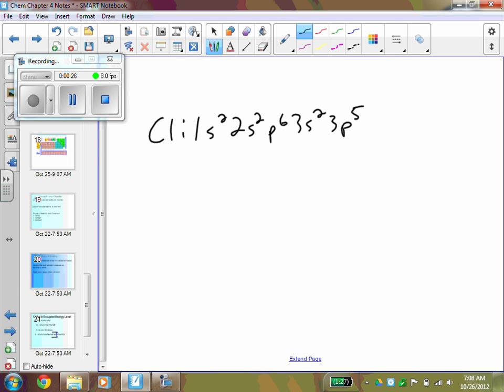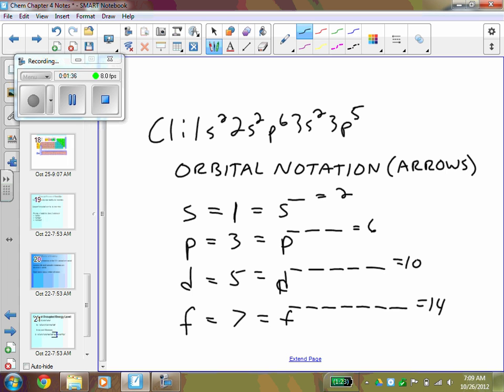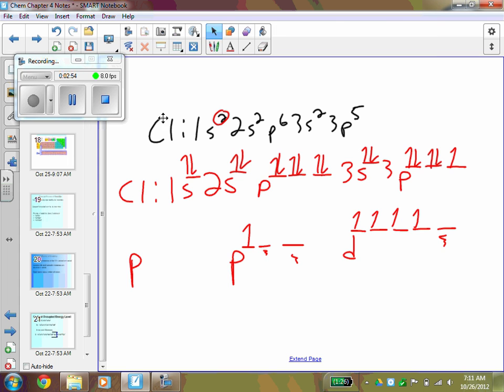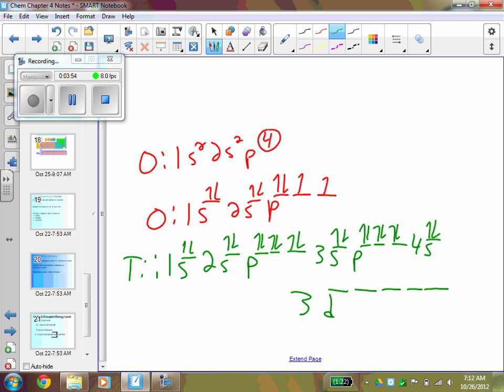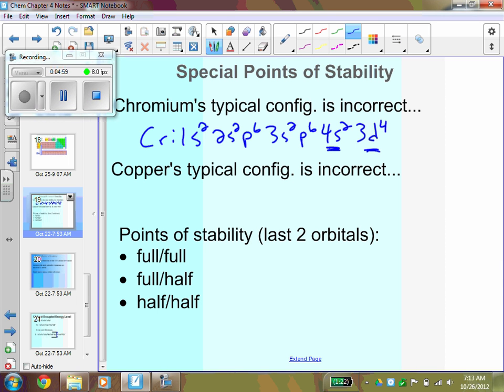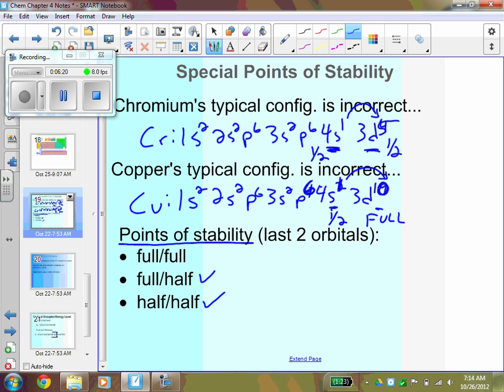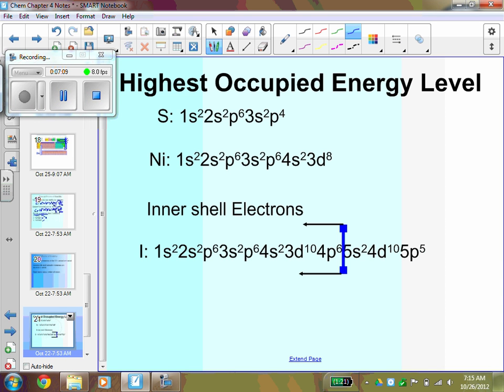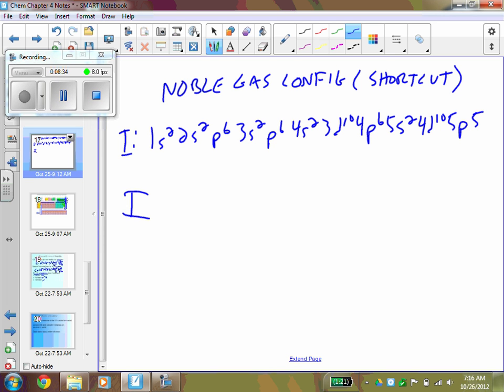Electron Configuration Notes Part 2